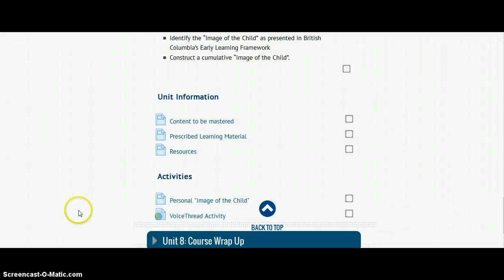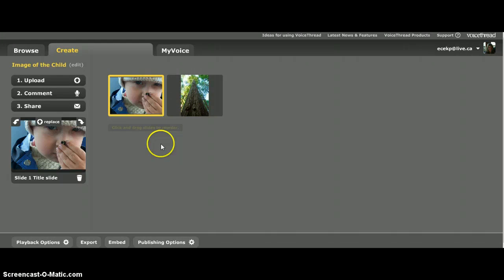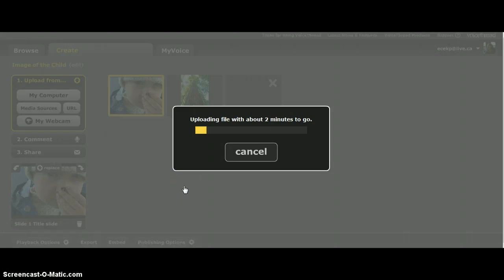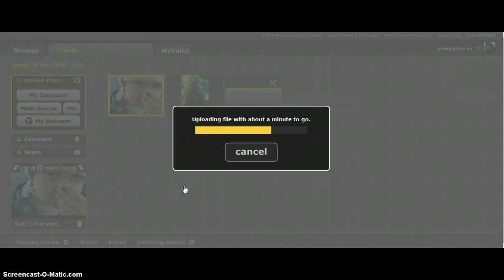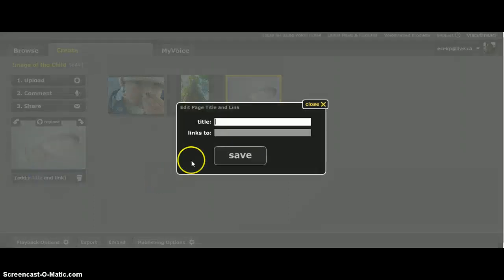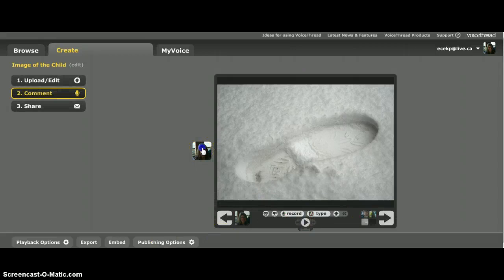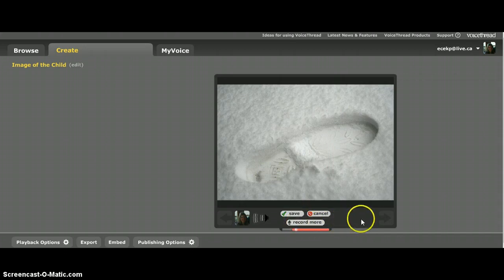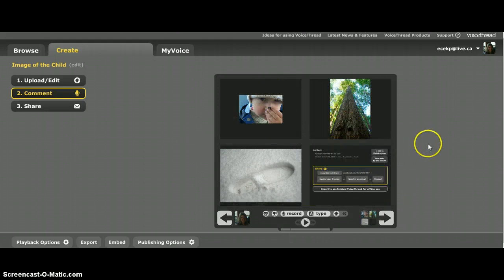ECE1100 VT activity adding image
How to add image to VT: Thank you to Gerry Thomansen for sharing his picture of the child on Flickr Commons and to Gary Halvorson and the Oregon State Archives for the picture of the Redwood tree.